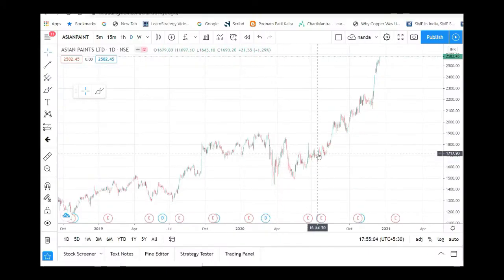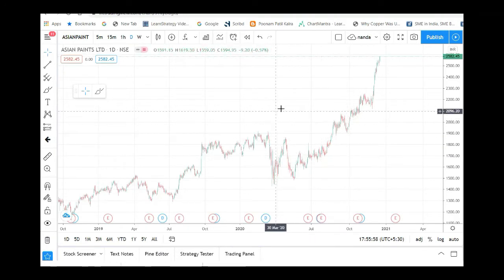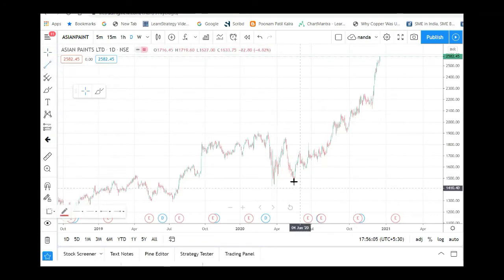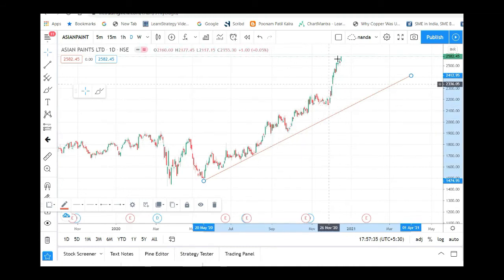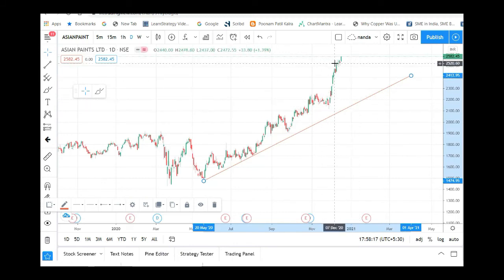When to Buy or Sell fundamentally good stock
By doing fundamental analysis we get to know which stock is good and the next question is when to buy this stock in this video we tried explaining this with the help of trendline we determine when to buy the stock and when to sell.
We are an authorized partner with UPSTOX  India's most trusted stock trading platform.

Once you open a UPSTOX account with us you will be added to our private telegram channel where we will be discussing intraday shares daily.

If you want to know how the trading platform works, how to buy and sell shares, Click on the below link to know more